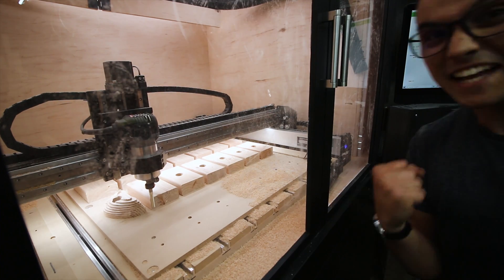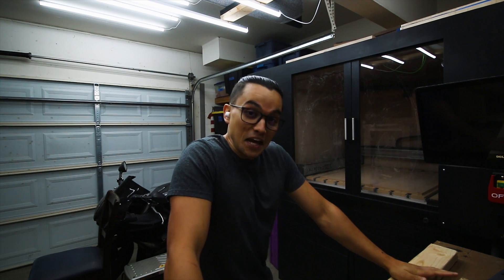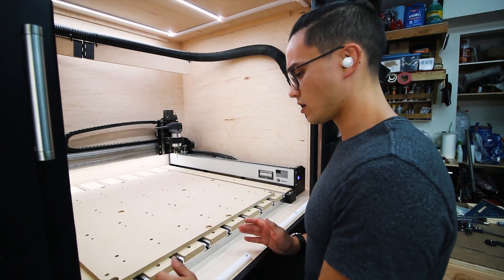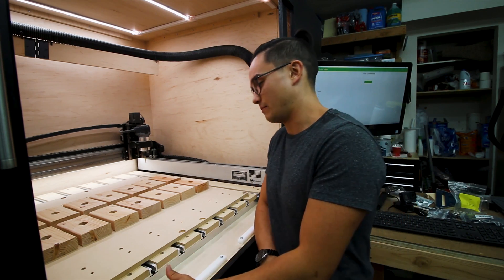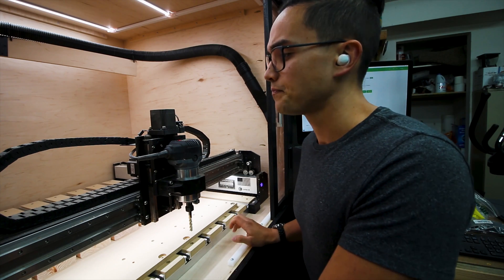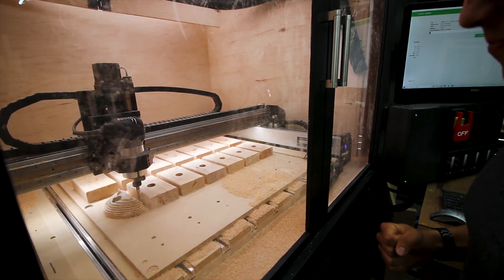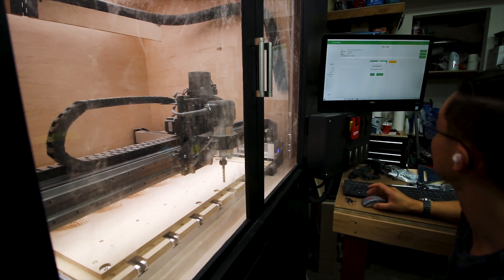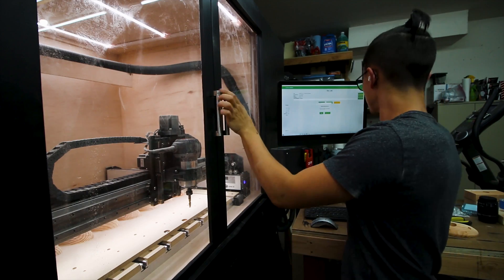First CNC Production Run! - Part 1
IT WORKS!!! It's been almost a year since the first ideas of this exact project started bouncing around in my head but it's finally making holds! I had one part shift on me but all in all it was an extremely successful machining operation. This thing made a stupid amount of dust which tells me that for full production run of 28 parts, I'm going to have to be even smarter with my approach to taking frequent stops for clearing out the dust. I may look into some creative solutions for perimeter dust collection & something to help keep the dust from collecting on the belts & rails.

My name is Austin and I’ve always enjoyed building things. My childhood Christmas stockings were filled with bulk supplies of scotch tape so I didn’t use up all of my moms as I made various paper lightsabers and more. The things I wanted to build grew to be too complex for scotch tape and trial and error so I decided to study Mechanical Engineering to better understand how to make things. I specialized in mechatronics and manufacturing and I’m now about ready to graduate so I’m putting my education to work by building all the projects I haven’t had the time to do while in school. From climbing holds to signs and many other projects, I’m going to bring you along the journey through each build, and show you how I go about making everything I want to make. I hope it inspires you to get out there and build things and gives you a chuckle or two along the way.

Equipment:
CNC Machine: Carbide 3D - Shapeoko Pro XXL